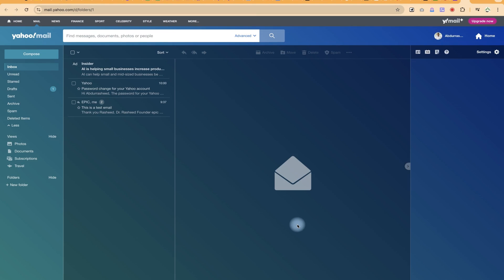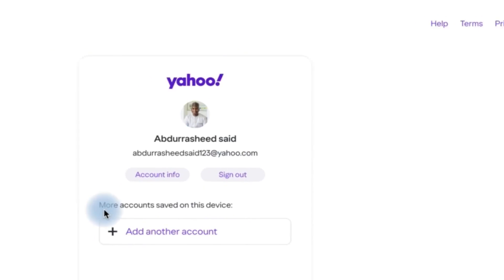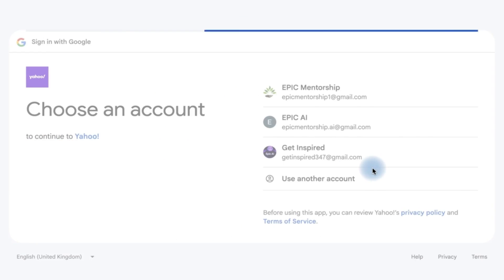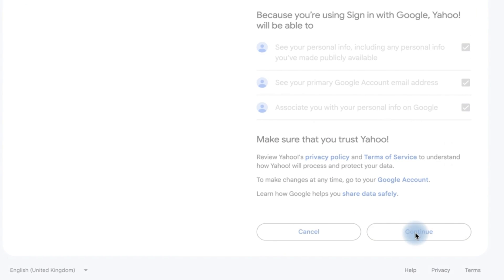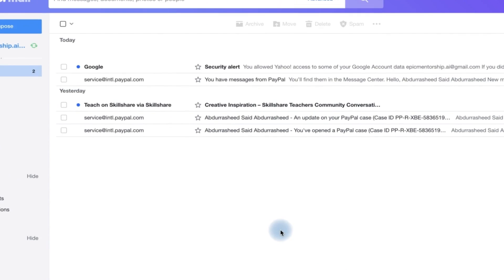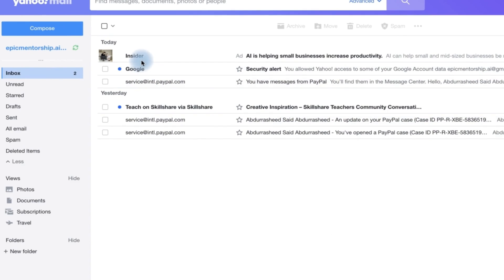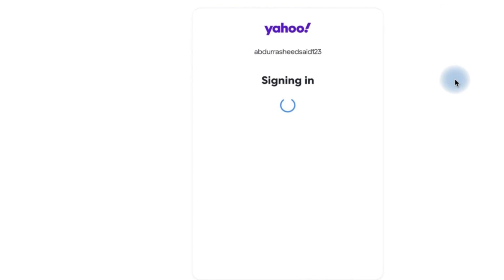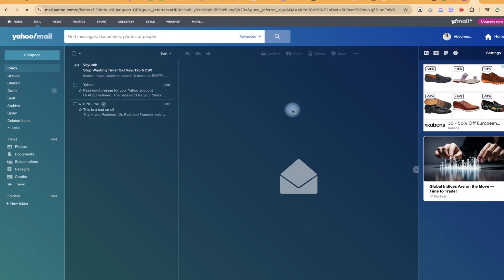How to Add a Gmail Account to Yahoo Mail (Step-by-Step Guide)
Want to manage all your emails in one place? In this tutorial, I’ll show you how to add your Gmail account to Yahoo Mail so you can read, send, and organize all your emails from one inbox—fast and free!

Perfect for anyone juggling multiple email accounts who wants more convenience and better organization.

✅ In this video, you’ll learn:

How to log in to Yahoo Mail

How to link your Gmail account to Yahoo

How to grant the right permissions for Gmail access

Bonus tips: Set Gmail as default, sync folders, and manage both inboxes easily

This method works on both desktop and mobile versions of Yahoo Mail.